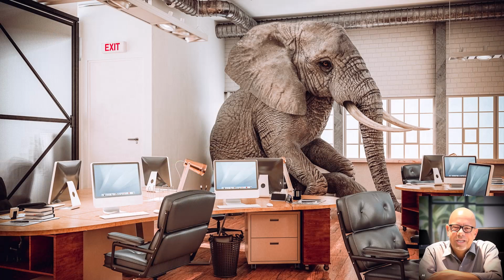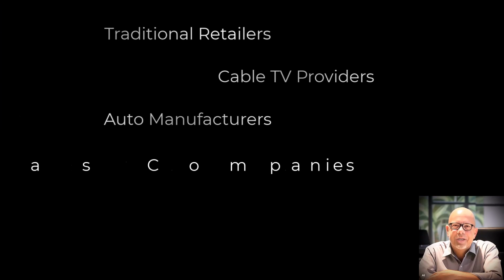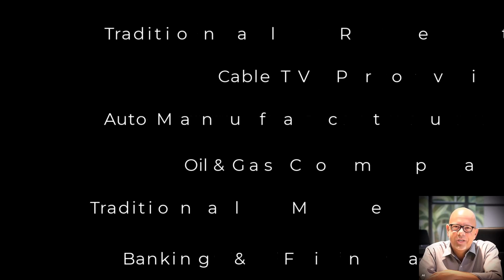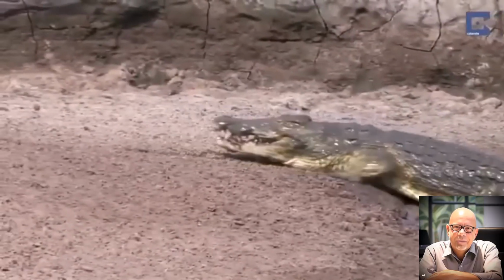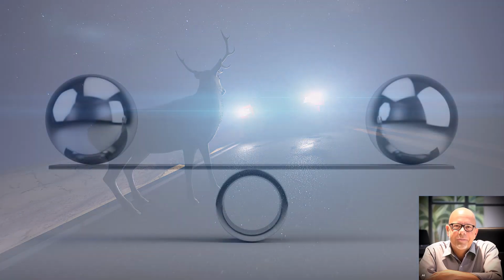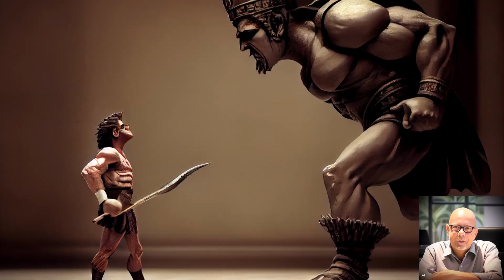Powerful Power Apps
This is the first video in a series about how to build truly business-changing solutions with Microsoft Power Apps on Dataverse. In this first episode, I focus on "Why".